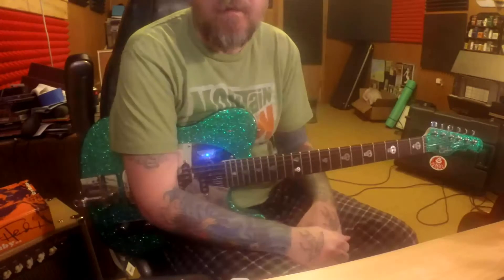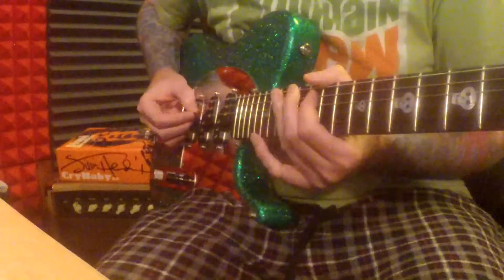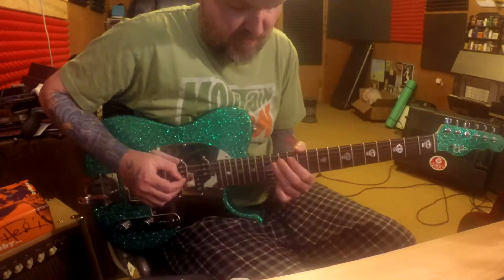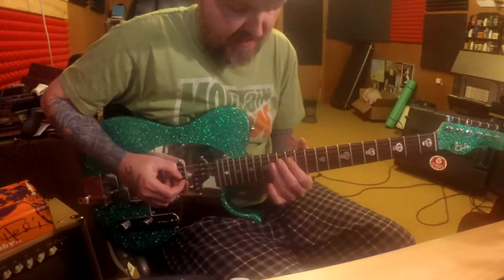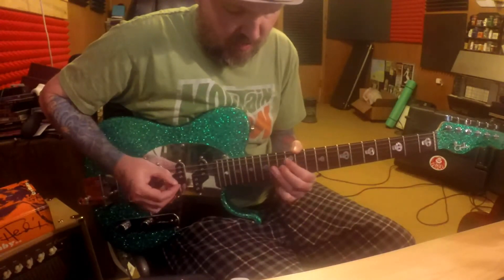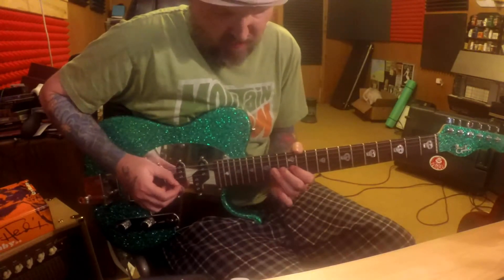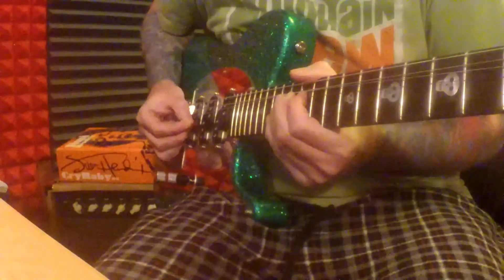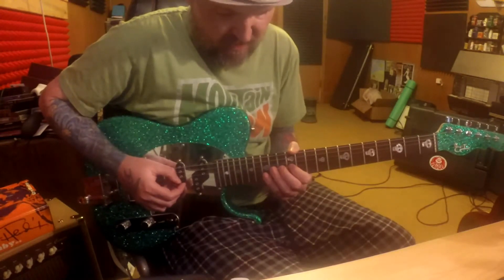Fast Pentatonic lick in E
This is a lick out of my trick bag. This is one of those licks you can use over just about anything. It is one of my go to guitar licks. You can take the ideas in the lick and expand on them into several variations.
 If you break down what I am doing in this lick you can take it much farther than I have in the video. I hope this helps expand some of your solo ideas.